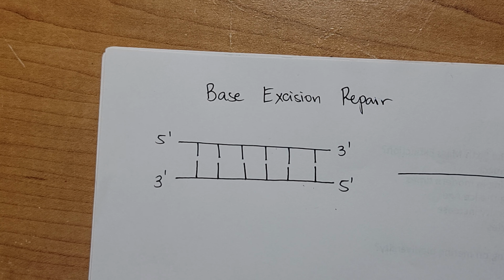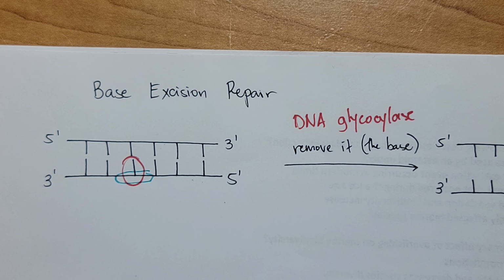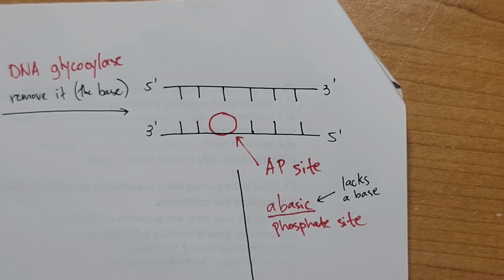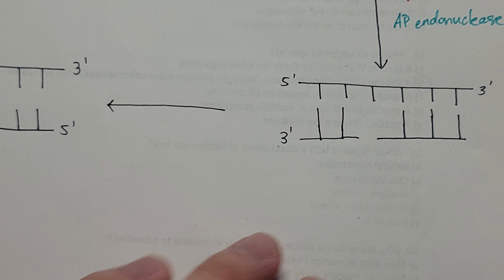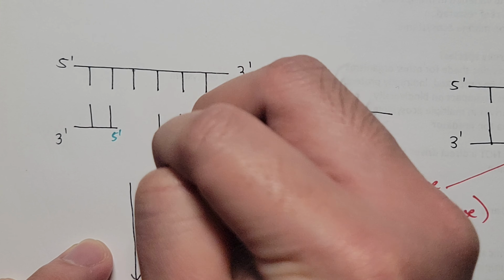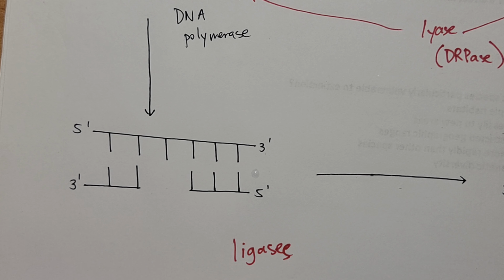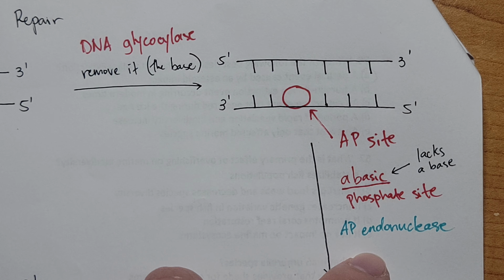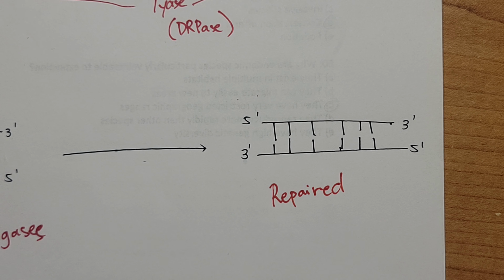Base Excision Repair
Base Excision Repair is another repair pathway that our cells go through when there's a damage in the DNA.

Base Excision Repair in short terms is just removing the wrong base and replacing it with the right one.

Different enzymes are alerted in almost each step:

1. Wrong base in the sequence = DNA glycocylase removes that wrong base only and leaving behind a phosphate site without a base (a.k.a. an AP site or Abasic Phosphate Site)

2. Appearance of an AP site = alerts and is recognized by an enzyme called an AP endonuclease which will make a cut/cleave the phosphodiester bond found in the phosphate backbone of the AP site.

3. A cleaved phospate backbone = gets recognized by an  lyase which will now remove a stretch of DNA randomly.

4. Missing stretch of DNA = allows DNA polymerase to come in and add at the free 3'OH of one of the strands and elongate it with the tight sequence.

5. A gap between the 3' and 5 ' end = fixed by ligase by connecting it and catalyzing a phosphodiester bond between the two

6. Repaired DNA = yay!